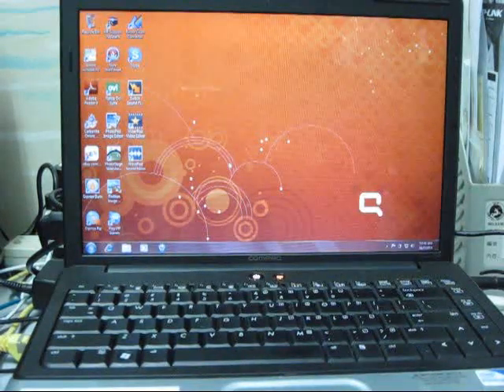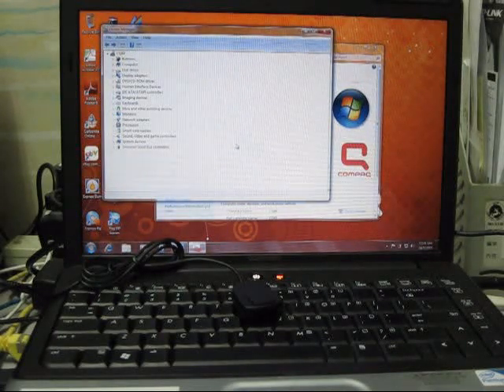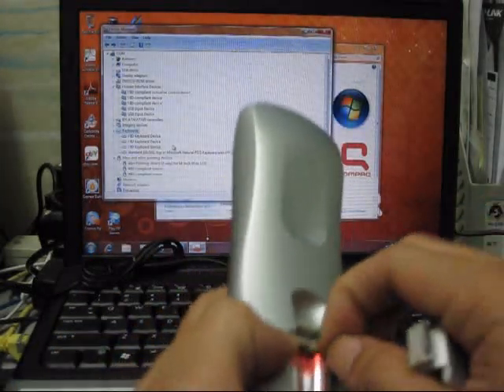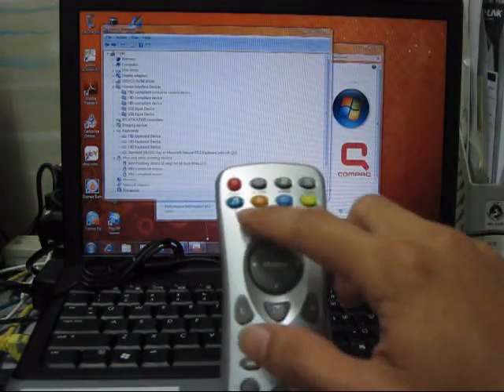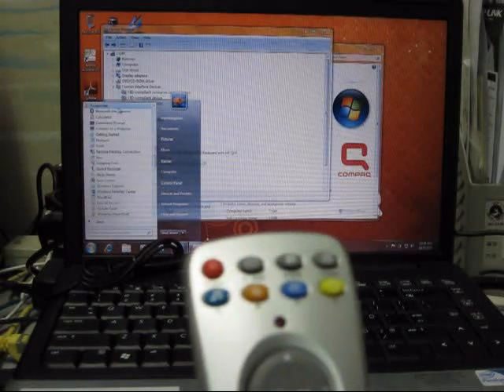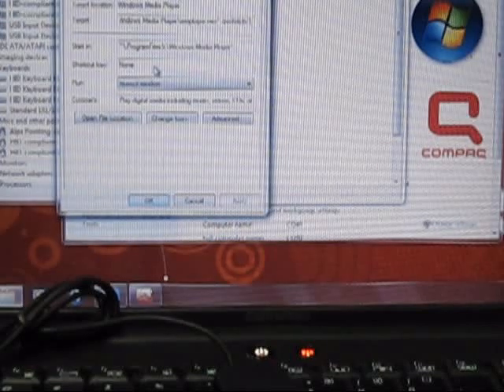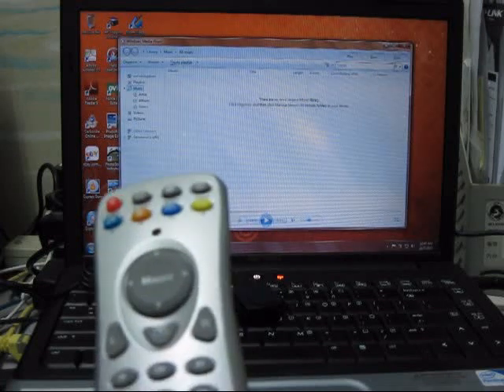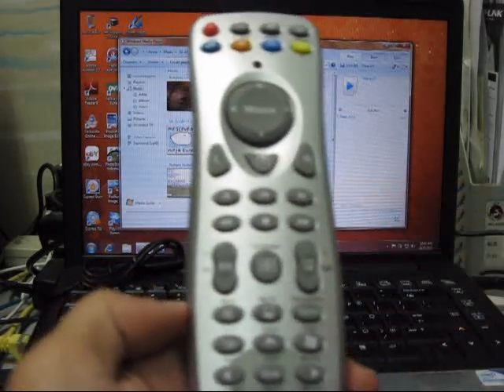RemoteControl (640x480).mpg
TURN your PC into HTPC now !!!

Lowyat.net: memkingdom show you how's COMPUTER REMOTE CONTROL works on Windows 7 32bits platform without installing additional drivers

It's just plug & plug !!!